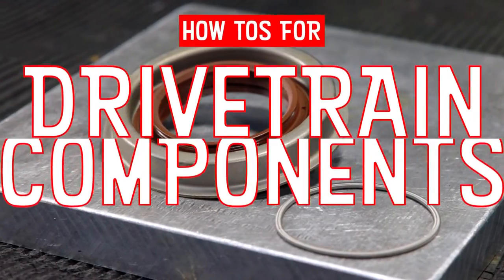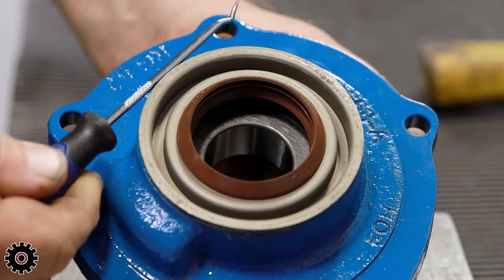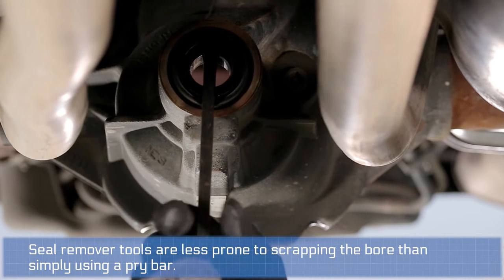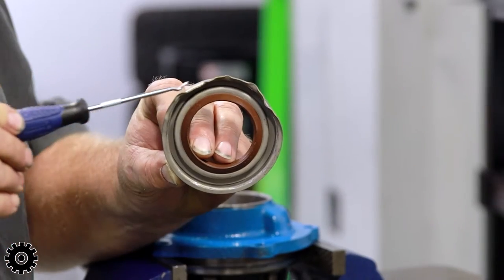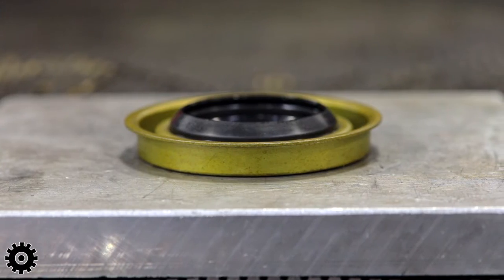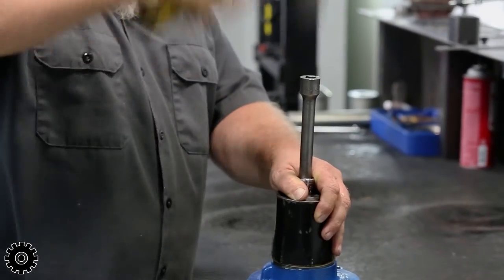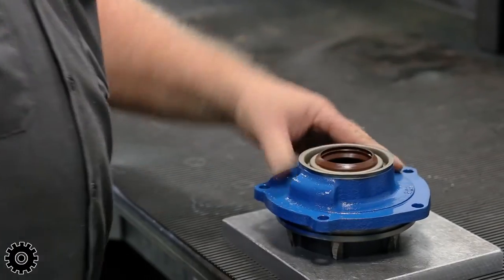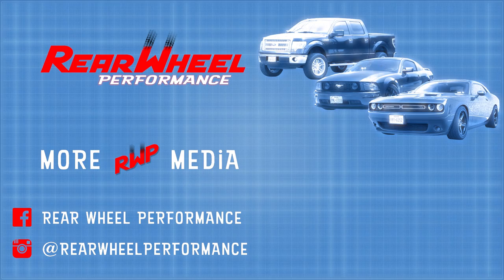How to Install / Remove Pinion Seals, Axle Seals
This is an in-depth look at how to work with automotive drivetrain seals, including tips from experienced drivetrain technicians, tricks for a lasting and leak free seal,  and a quick ranking of various tools to complete the job.
We're using a pinion support from a third member differential for demonstration but these methods will work with any in housing pinion seal or axle seal.

Timestamps:
0:00 Intro
0:20 Seal Removal
1:33 Prepping the Seal & Spring
1:53 Seal Installation